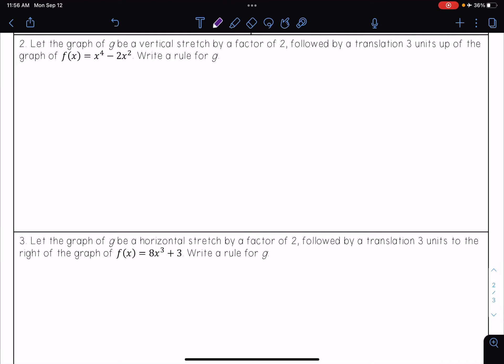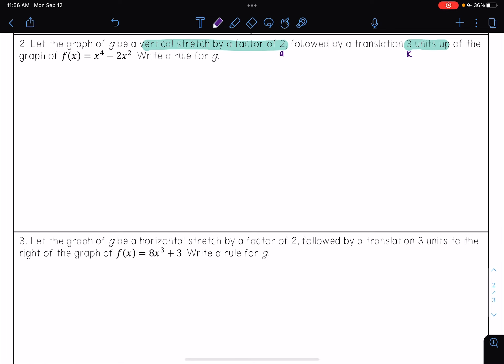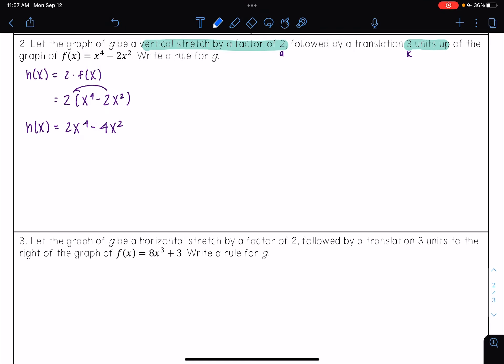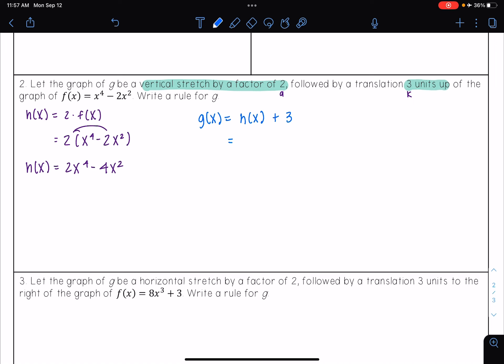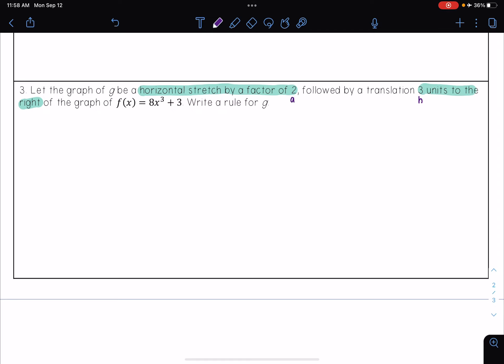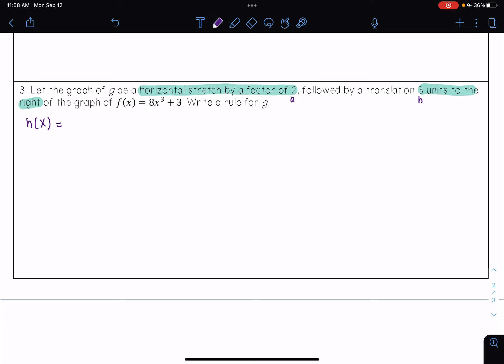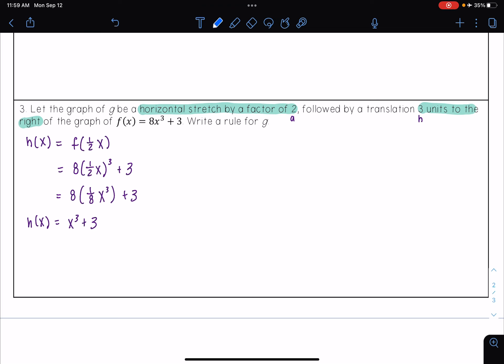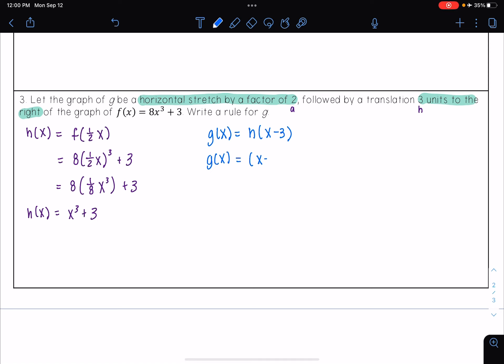Writing Transformed Polynomial Functions More Examples